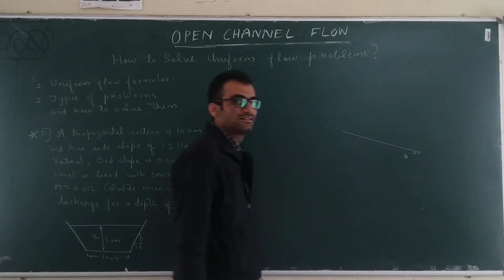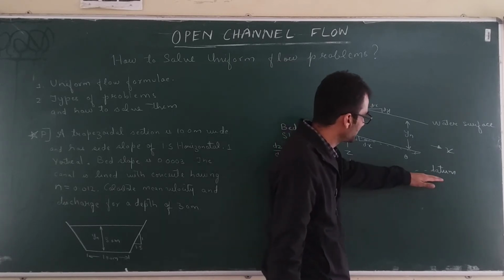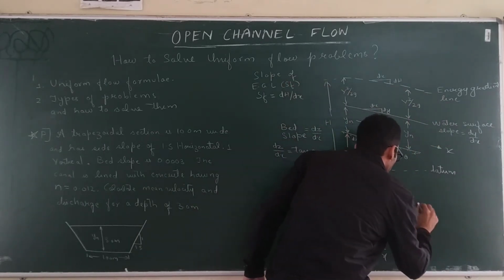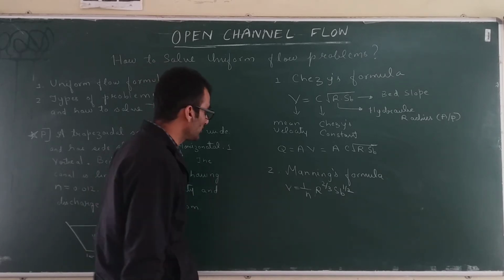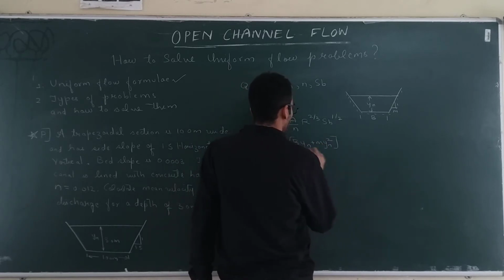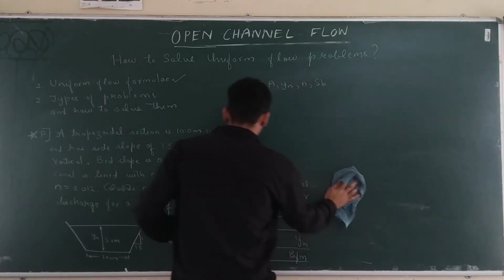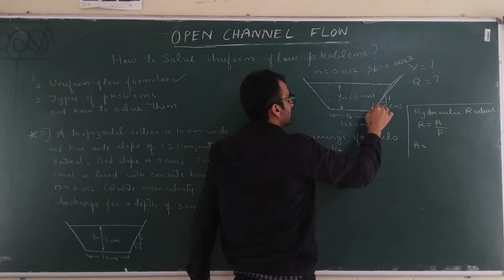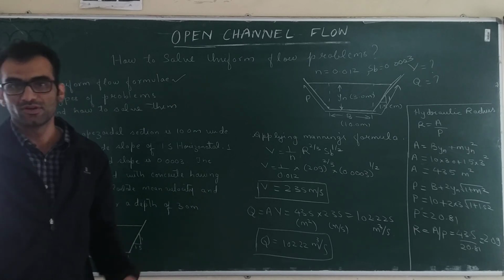Open Channel Flow - 11 [How to Solve open channel flow problems]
1. uniform flow properties
2. type of uniform flow problems'
3. Problem of calculation of Discharge and mean velocity using Manning's formula